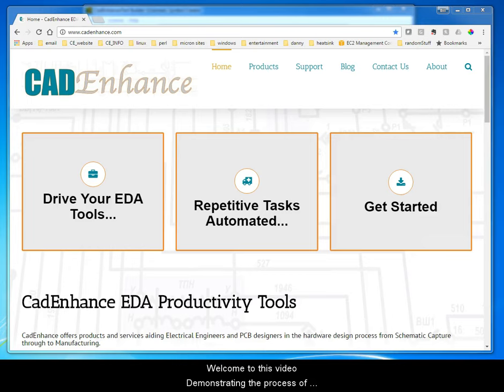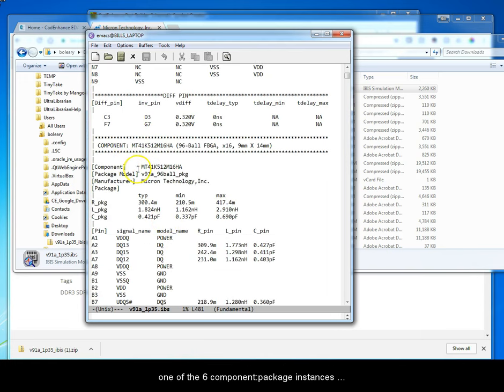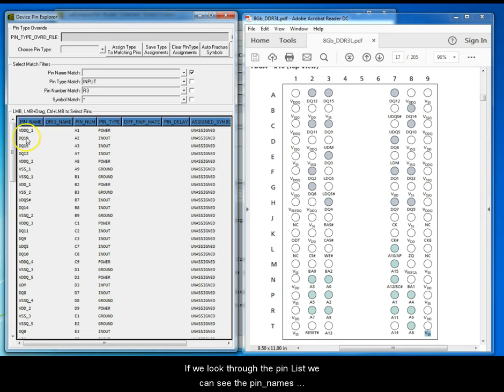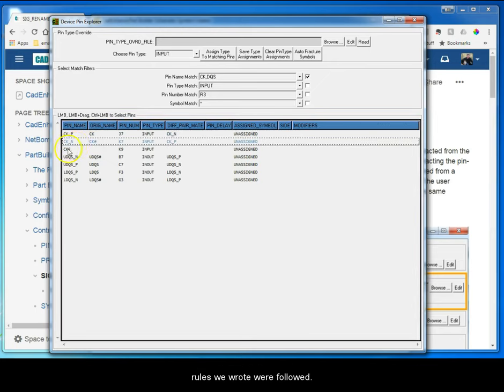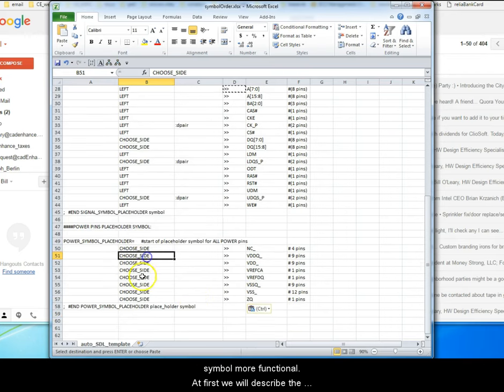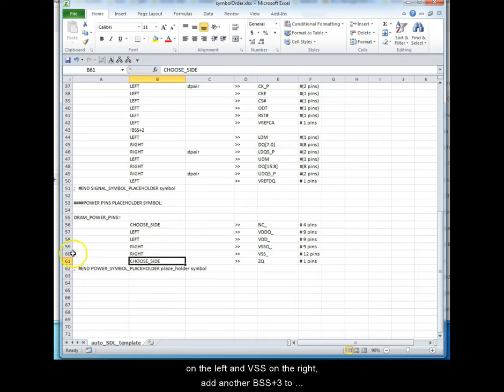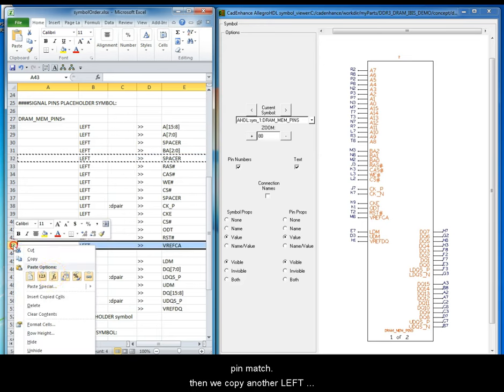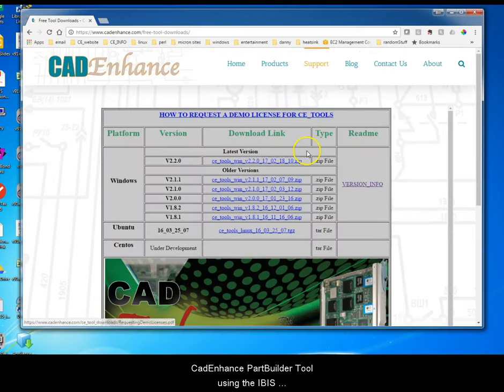Sample DDR3 512MX16 part creation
This is a video demo using the CadEnhance PartBuilder tool to create schematic symbols for a 512Mx16 DDR3 Dram device. PartBuilder will extract pinData for the device error free from the IBIS model downloaded from the vendor. It will build the symbols for AllegroHDL, OrCad, Altium, Mentor dxDesigner and Eagle EDA tools